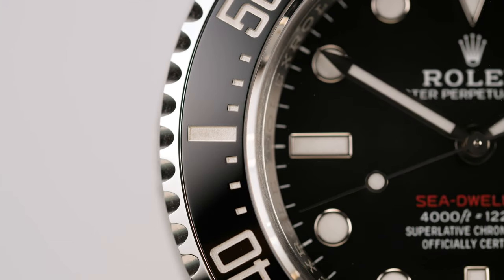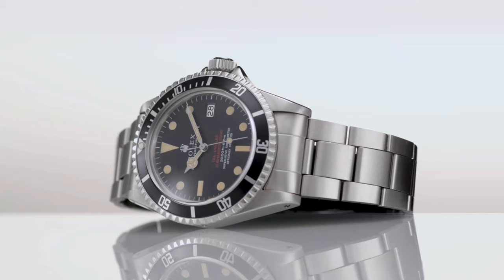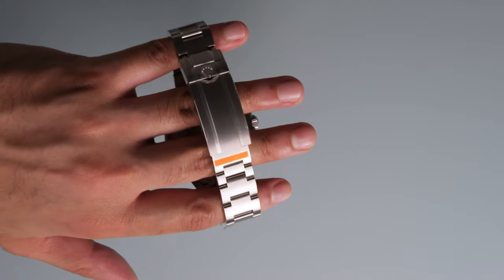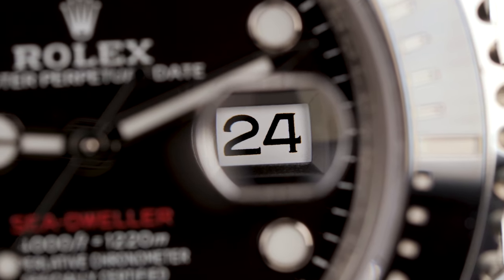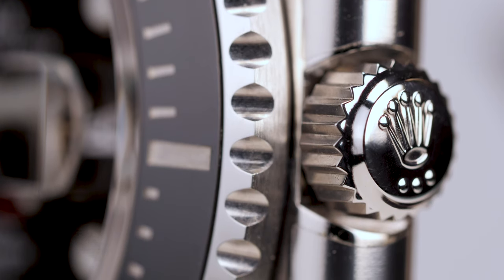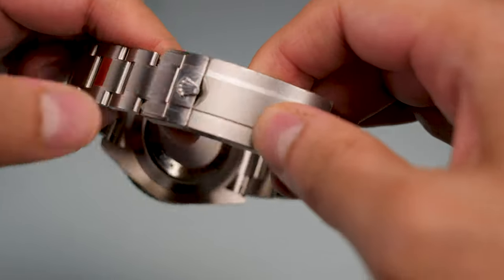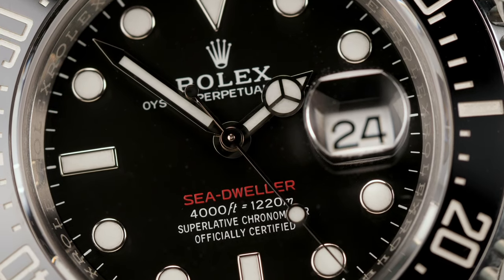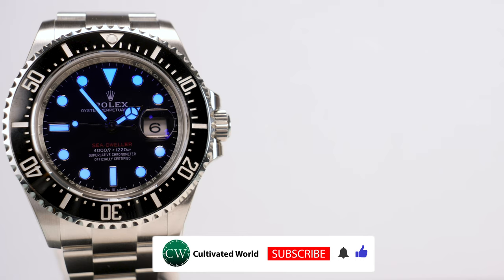Rolex Sea-Dweller 50th Anniversary (126600) Review & Unboxing - The Rolex Submariner Killer!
The Rolex Sea-Dweller 50th Anniversary (126600) replaces the Sea-Dweller 4000 at Baselworld 2017 and is arguably the best Rolex dive watch ever made. The question is, would you buy the Rolex Sea Dweller 43mm over a Rolex Submariner?